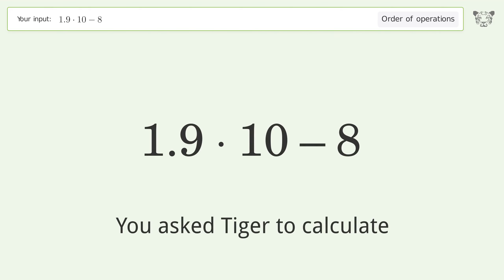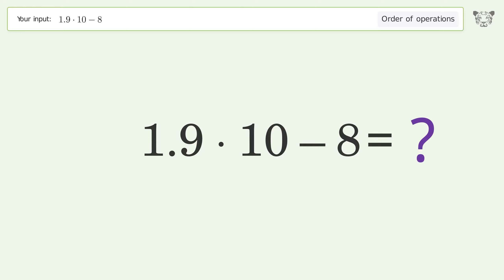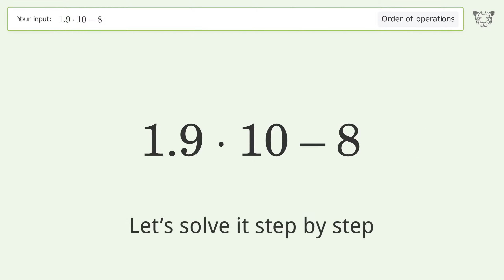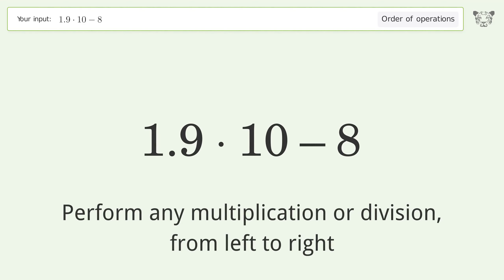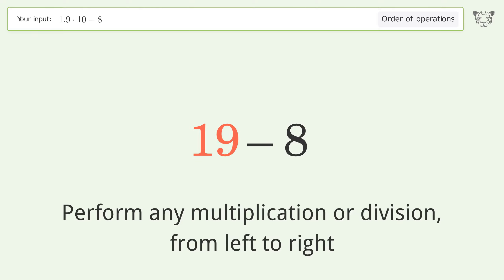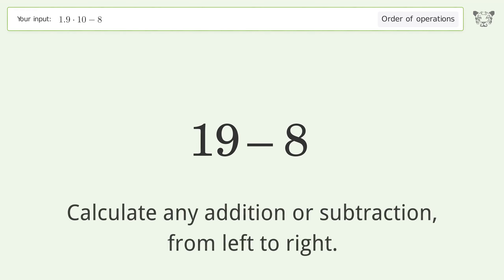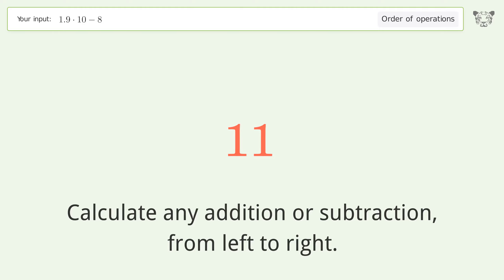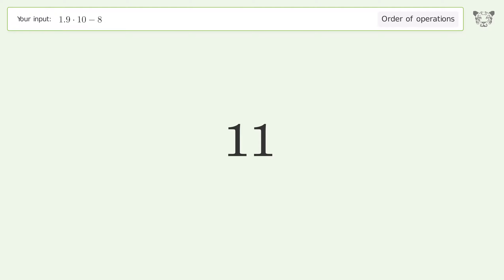Master Order of Operations: Solve 1.9*10-8 Step by Step!